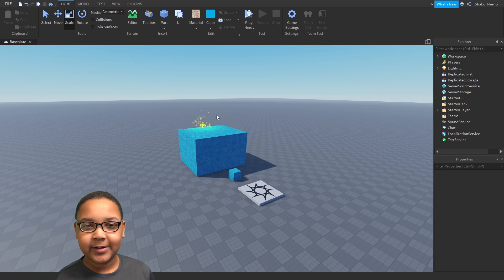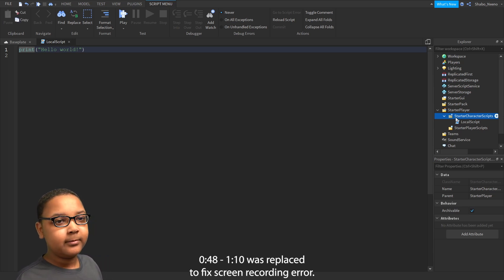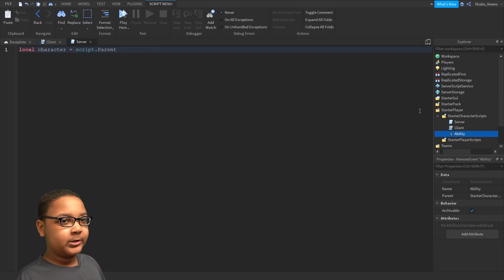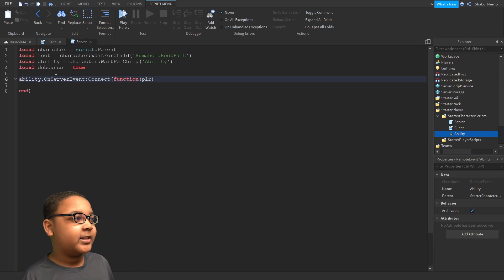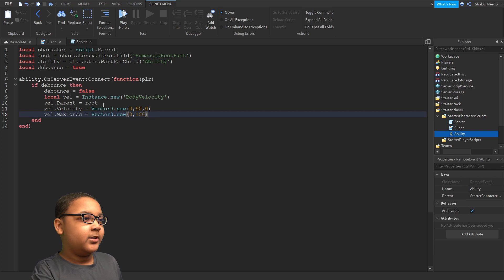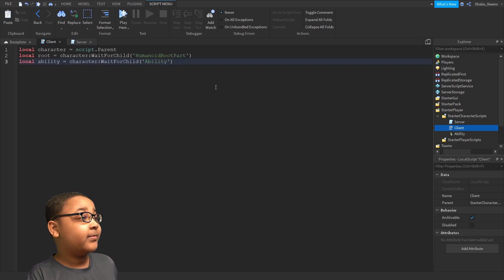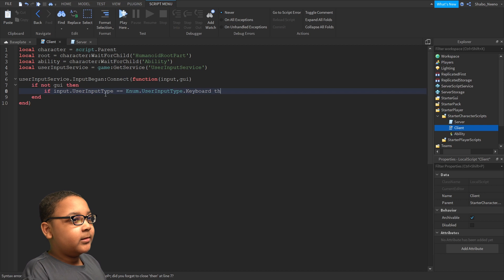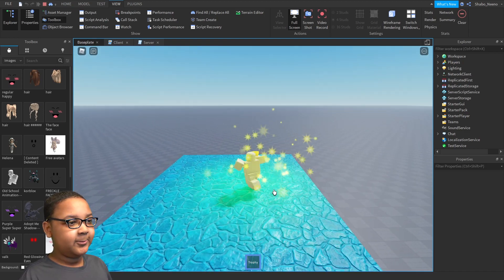How to make a Super Jump Ability in Roblox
In this video I show how to make a Super Jump Ability in Roblox Studio.

*Comments are disabled by YouTube to protect minors.*